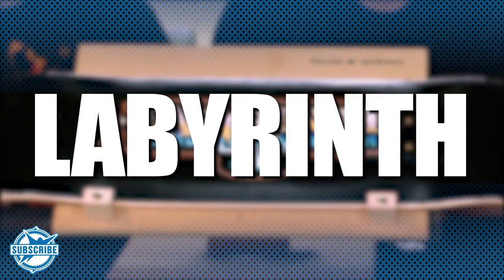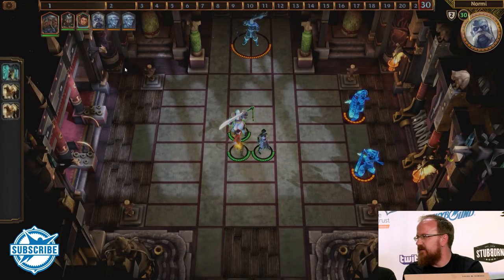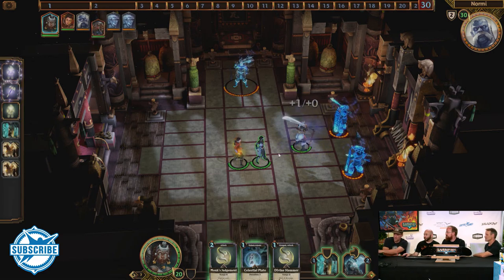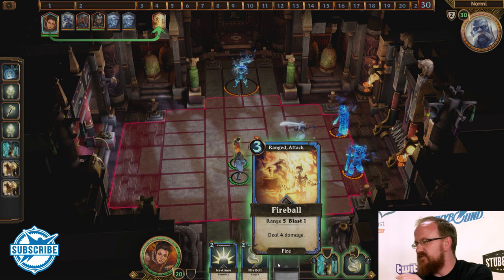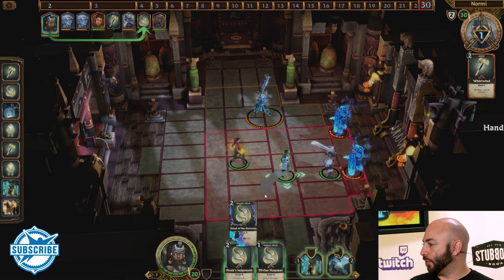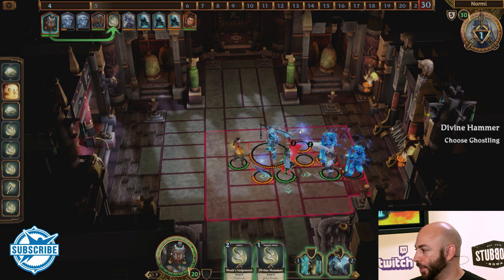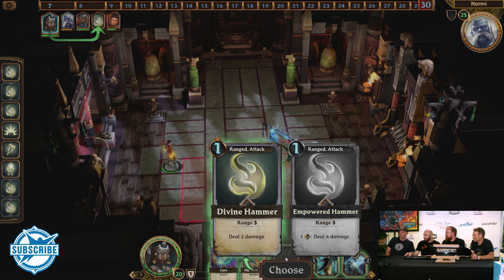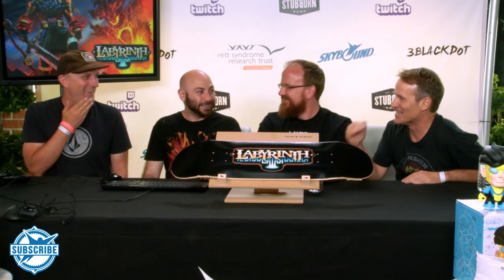LABYRINTH! I SAN DIEGO COMIC CON 2016 LIVE SHOW!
Swiftor & Dan Murray host the Skybound live-stream for an in-depth look at Free Range Games' newest release: Labyrinth! CEO Chris Scholz and Creative Director Bradley Fulton of Free Range walk us through the RPG card game that gives you the chance to be an adventurer and a dungeon master! Only at our Live Show at SDCC 2016!

Have you checked out Labyrinth yet? What's your favorite aspect to the new RPG? What are some other Free Range games that you love?

About Skybound:
Skybound is the home of Robert Kirkman’s creator-owned work including his Eisner Award-winning comic book series, The Walking Dead, long-running Invincible, all-ages Super Dinosaur, Thief of Thieves and Clone as well as Witch Doctor, Guarding the Globe and The Astounding Wolf-Man. Since its inception, Skybound has created television shows, merchandise and a wide spectrum of platforms, games and entertainment events (The Walking Dead Escape). Skybound’s successes include the comic behind the hit Emmy®-winning television show, AMC’s The Walking Dead.